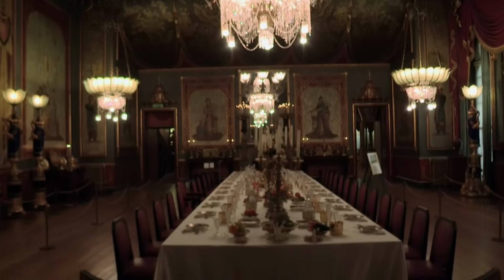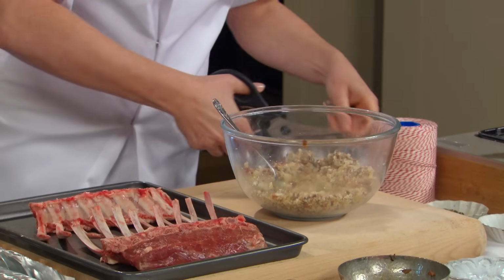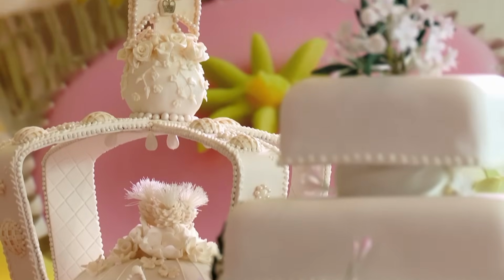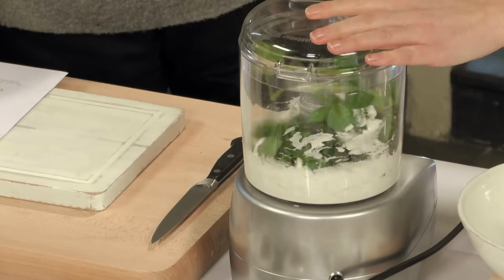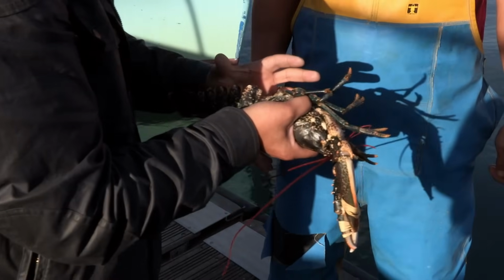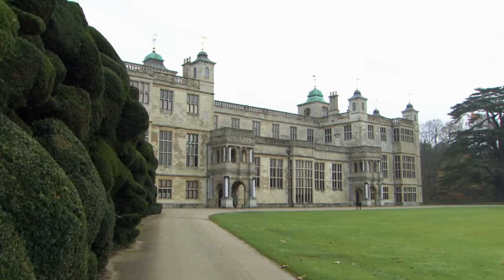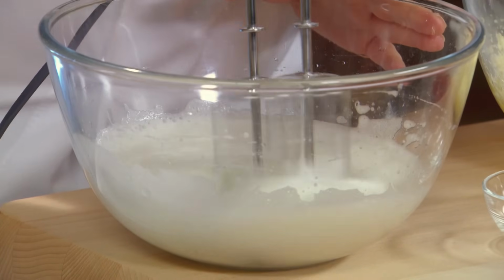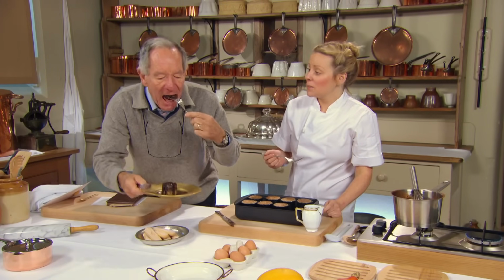The Extravagant Foods Served During A Royal Wedding | Royal Recipes | Real Royalty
Michael Buerk is joined by chef Anna Haugh to celebrate food served at royal weddings. Anna is inspired by an Italian lamb dish served at the wedding of Queen Victoria's youngest daughter.

From Elizabeth II to Cleopatra, Real Royalty peels back the curtain to give a glimpse into the lives of some of the most influential families in the world, with new full length documentaries posted every week covering the monarchies of today and all throughout history.

Content licensed from All 3 Media  to Little Dot Studios.